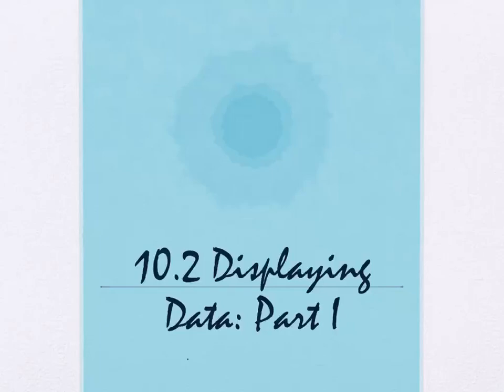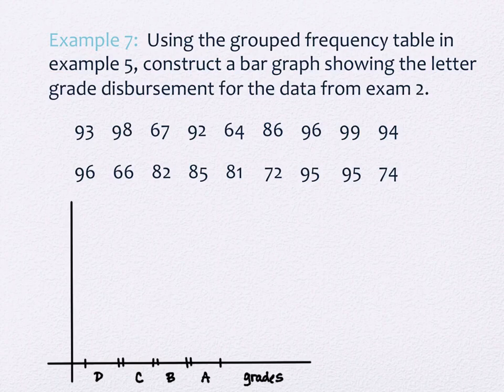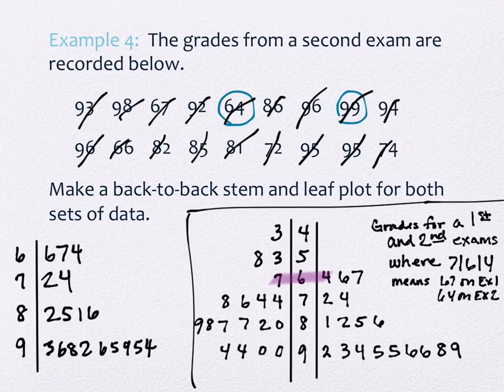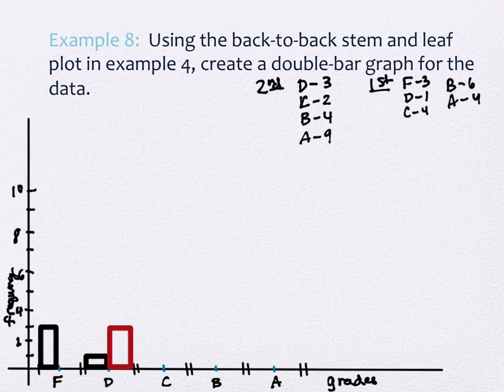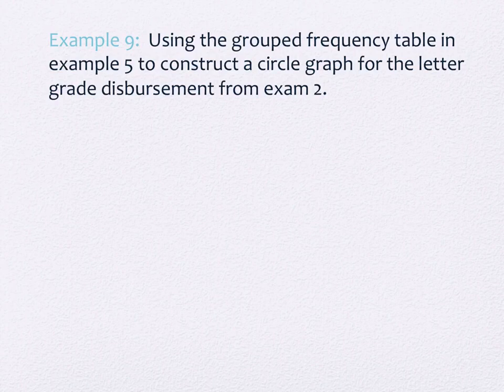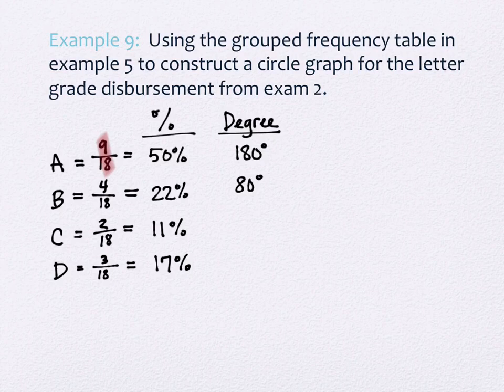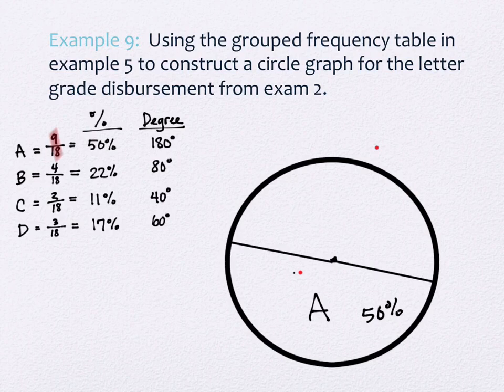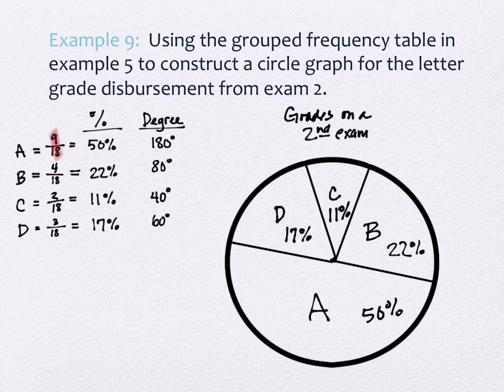10.1 Displaying Data: Part I (part 2)